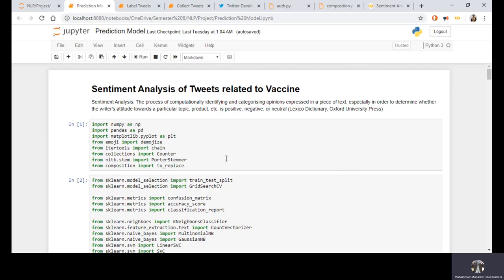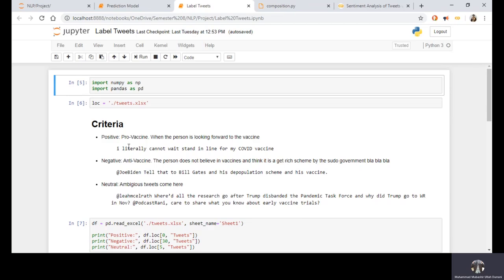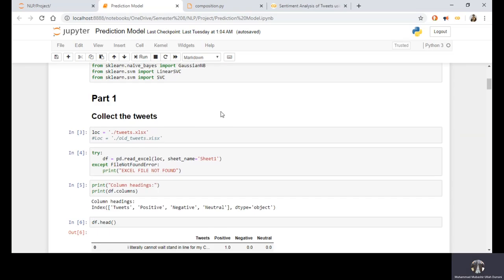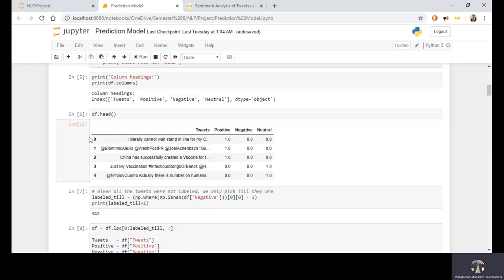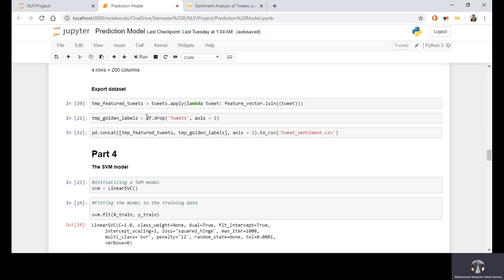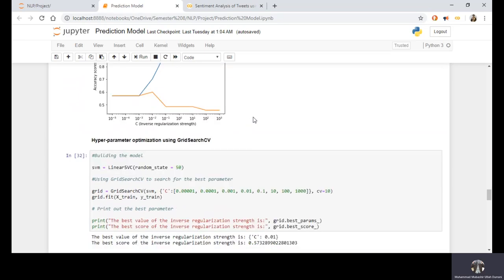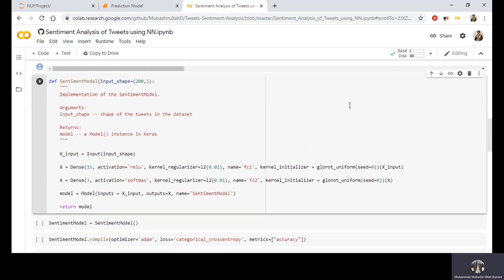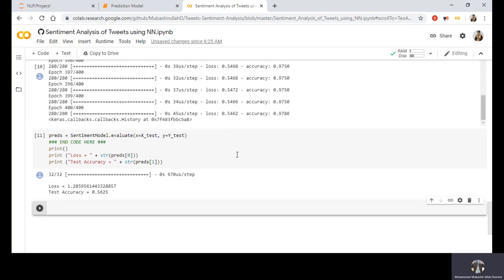Sentiment Analysis of Tweets related to Vaccination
NLP Semester Project with all steps:
1) Collecting
2) Labeling
3) ML models: KNN, MNB, SVM, NN